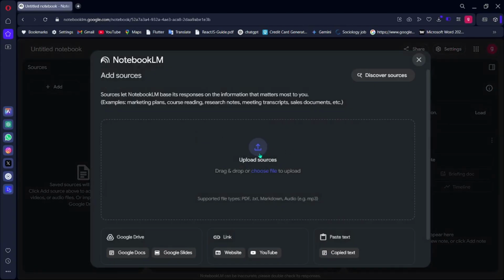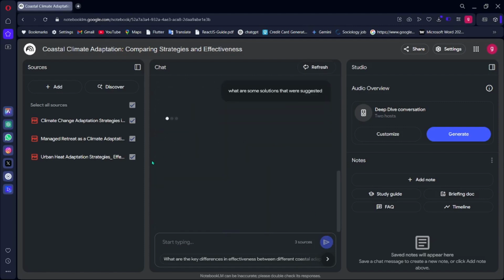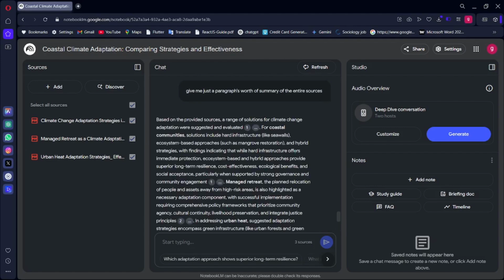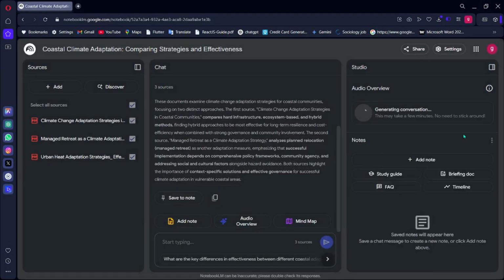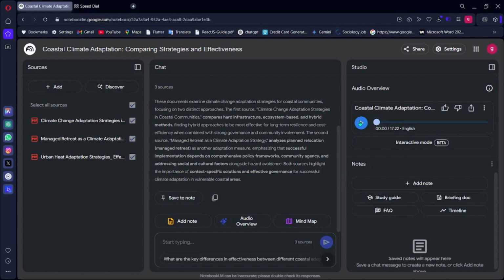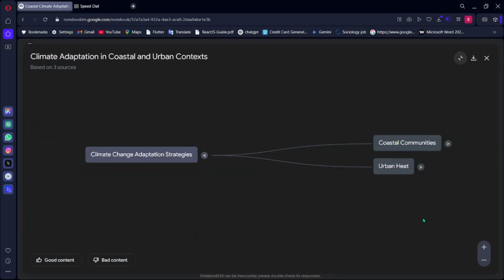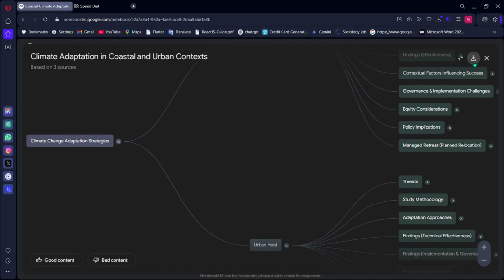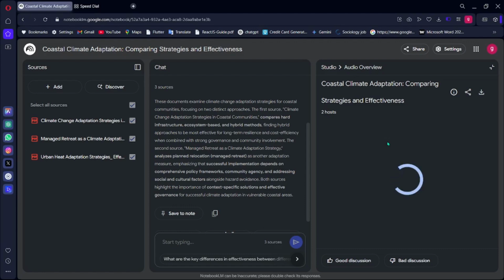Google just reinvented notetaking...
In this video we will go through notebooklm, google's new notetaking app thats making shockwaves. I will show you the features that make this app breathtaking and promises to revolutionize the industry. Enjoy the video!